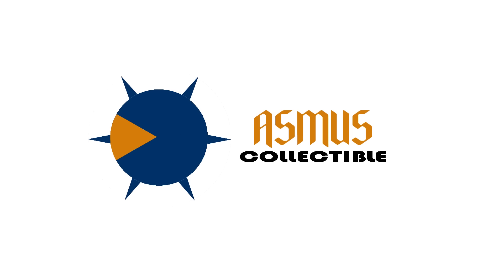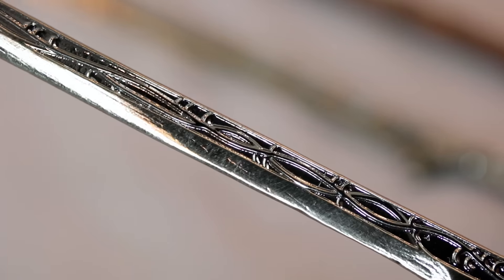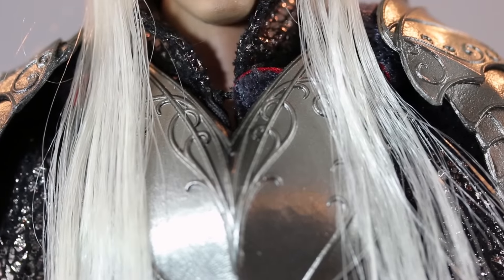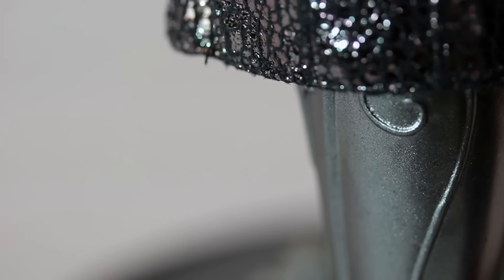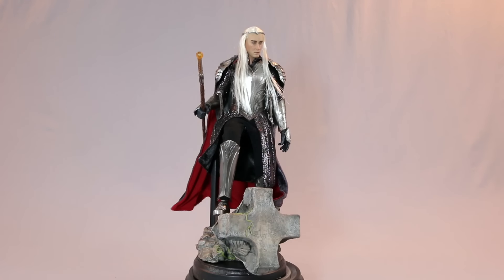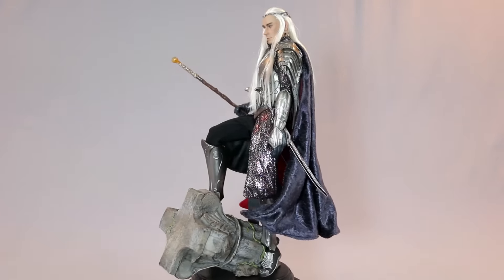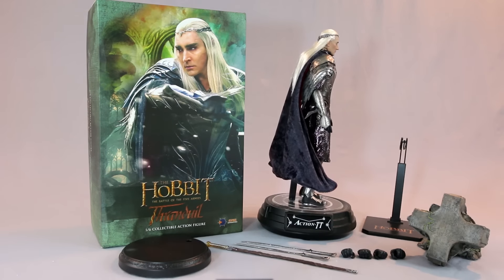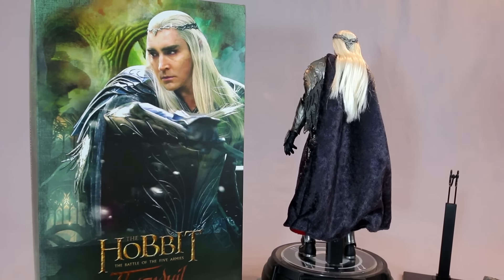Asmus Thranduil Review